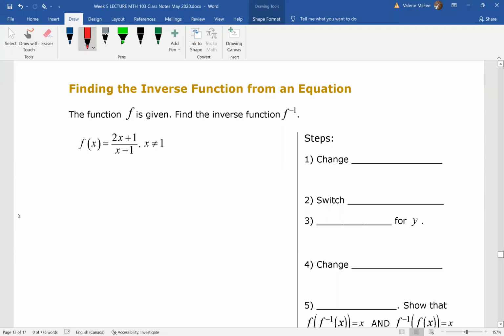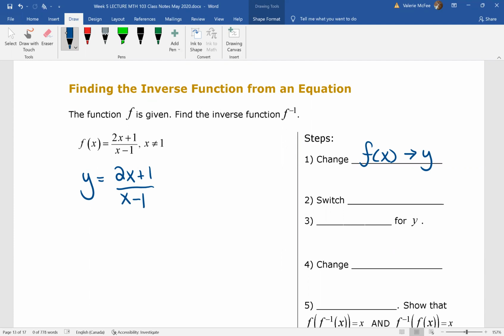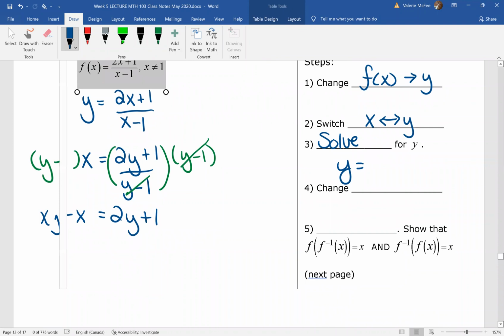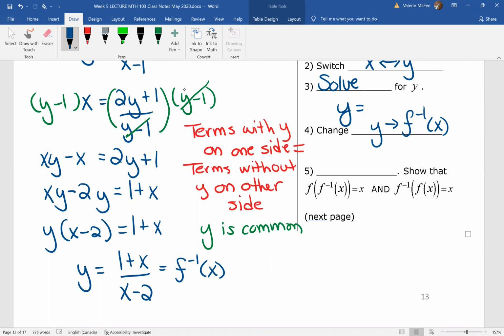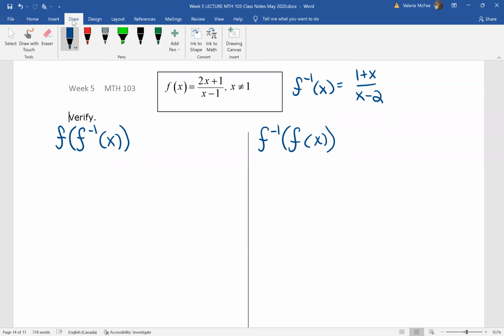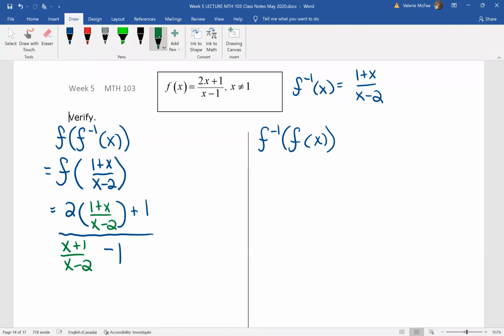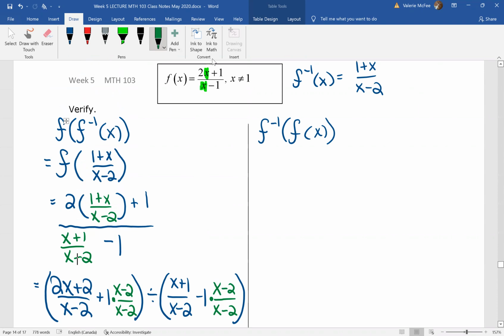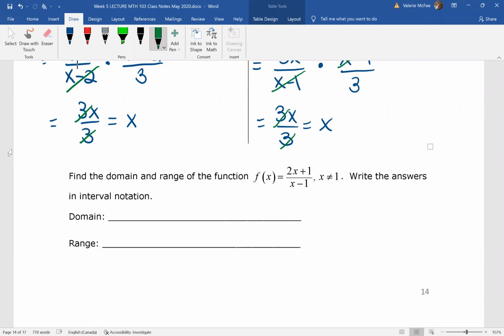5I Finding Inverse Functions